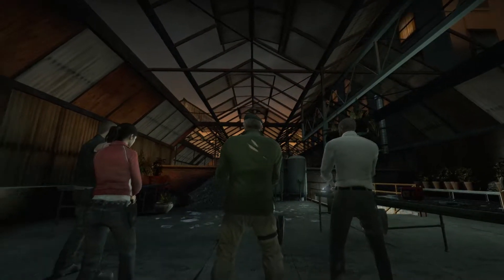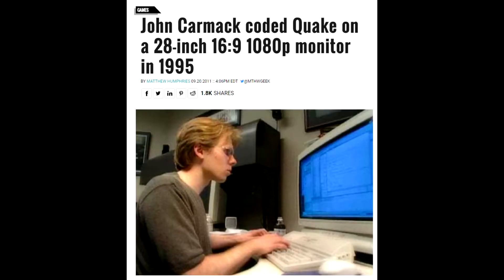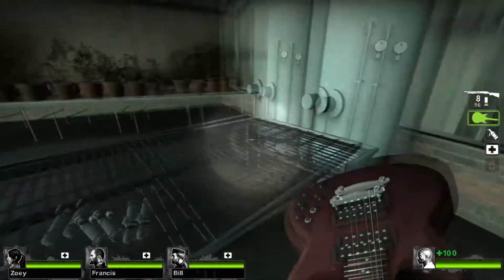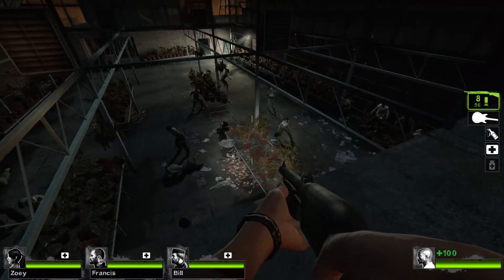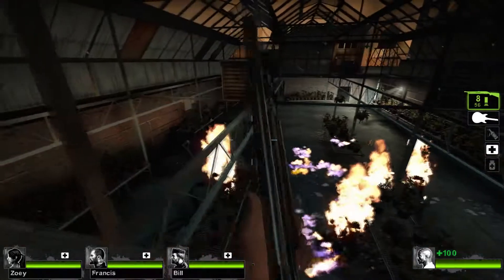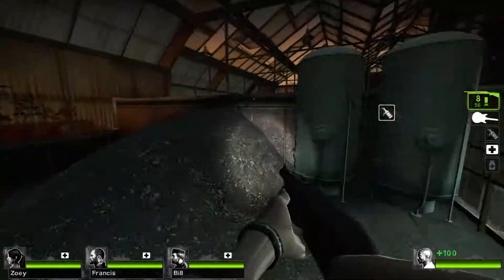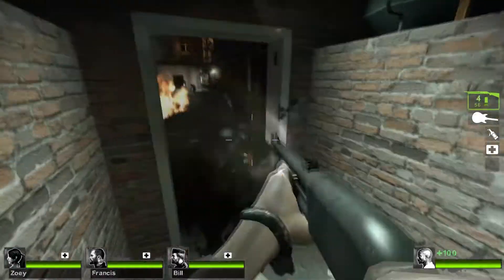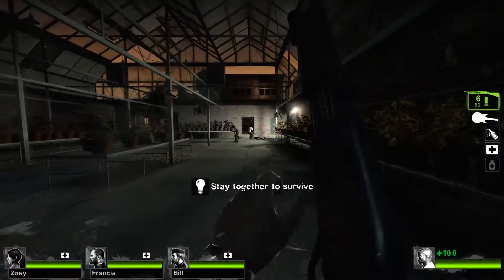Where are all our OLED PC monitors?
Why are companies stalling in bringing us the new, next step, PROPER leap forward in monitor technology?